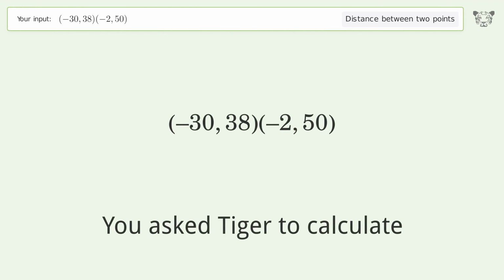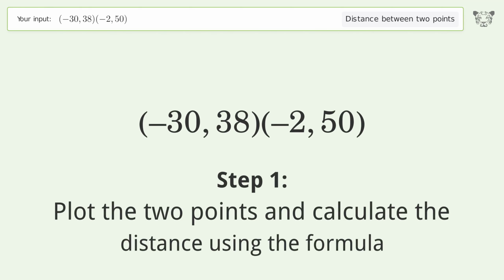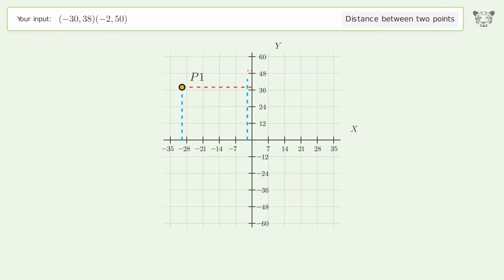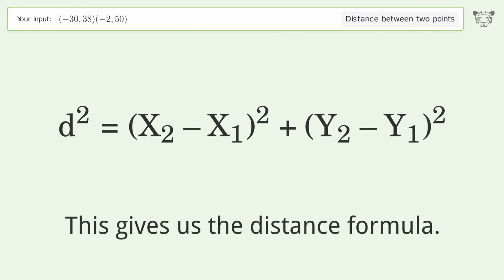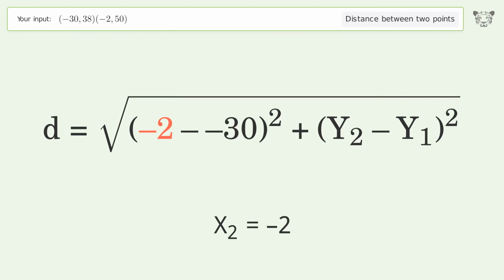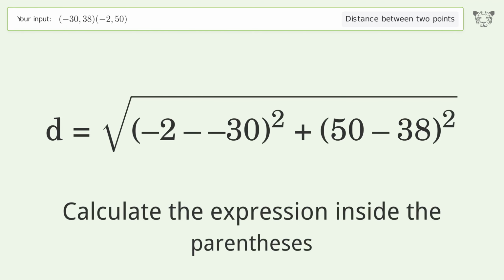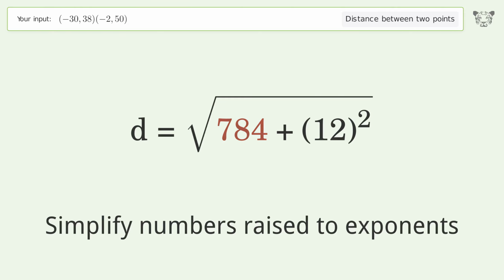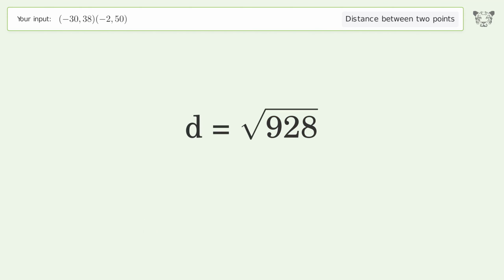Find the distance between two points p1 (-30,38) and p2 (-2,50): Step-by-Step Video Solution